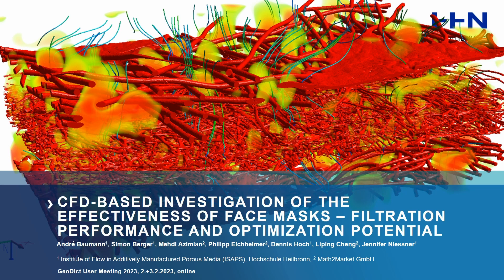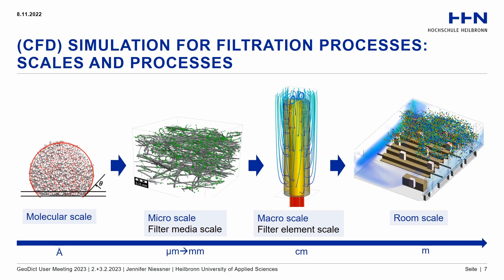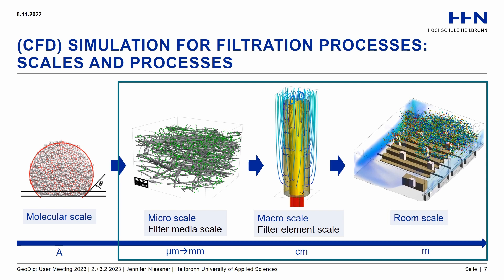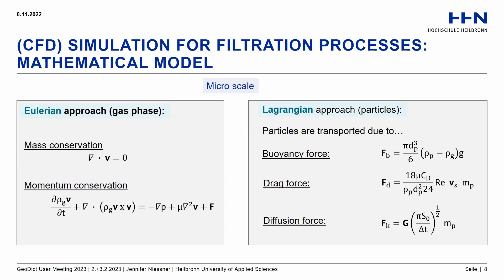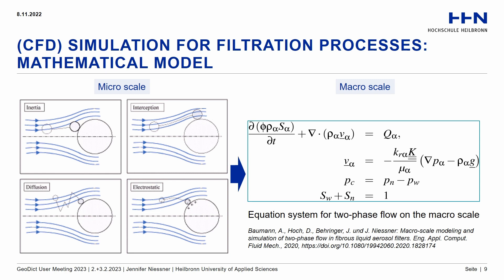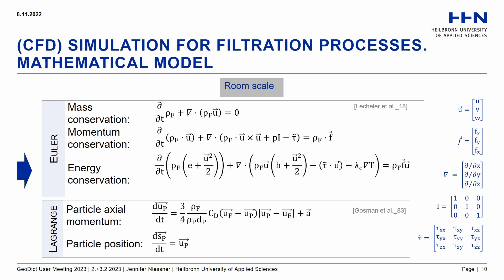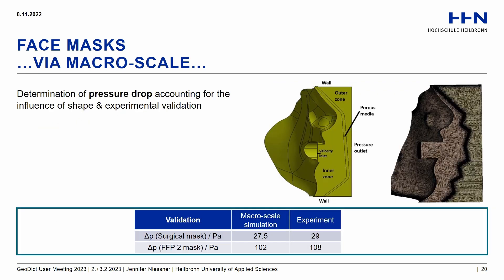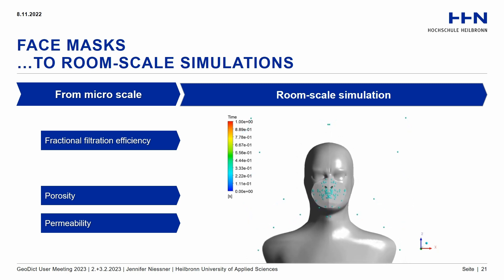CDF-based investigation of the effectiveness of face masks - performance and optimization potential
Presentation at the GeoDict User Meeting 2023, in the Filtration session.
Title: CDF-based investigation of the effectiveness of face masks - filtration performance and optimization potential
Speaker: Jennifer Niessner, Hochschule Heilbronn, Germany